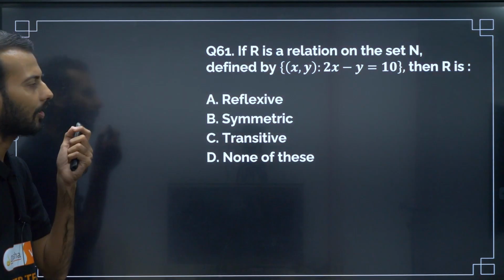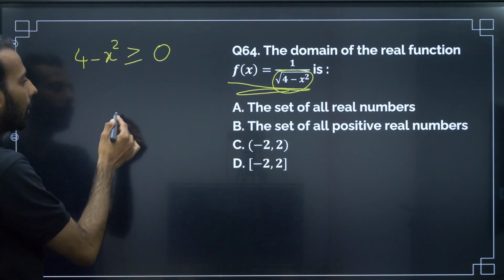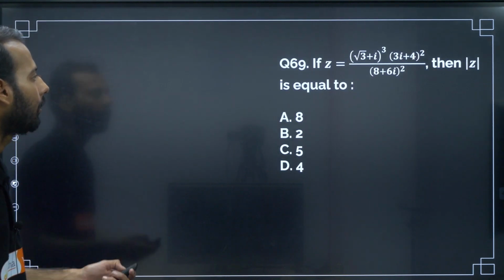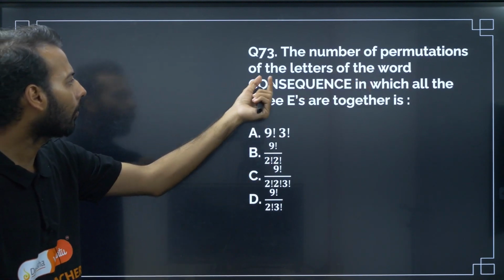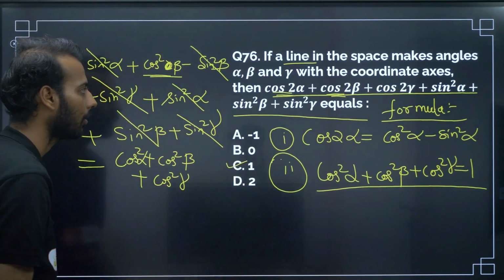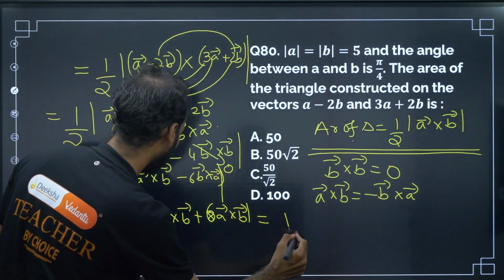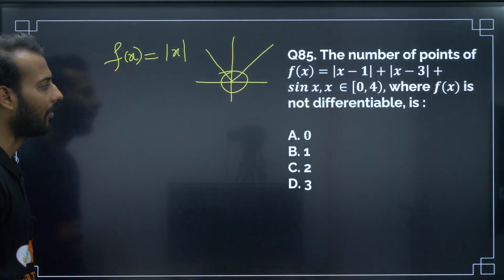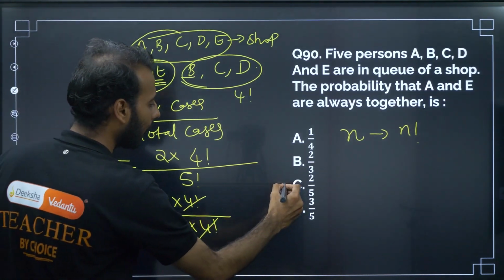Abhyas KCET 2024 Test Series | Mock Test 5 Solutions | Maths Part 1 Q61-90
In this video, Sarang sir will discuss the solutions to Mock Test 5 Maths questions from Abhyas KCET 2024, covering the first 30 questions and questions numbered 61 to 90. Sarang sir will analyze the difficulty level of each question, provide tips on solving them within the allocated time, and offer detailed explanations for each question. Download the Mock Test 5 question paper, solve the questions, and return to verify your answers.